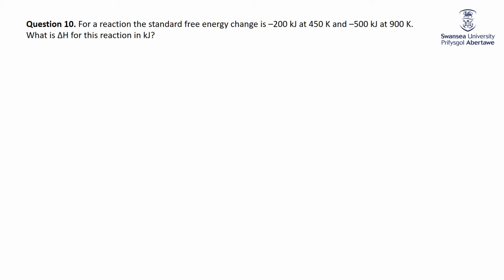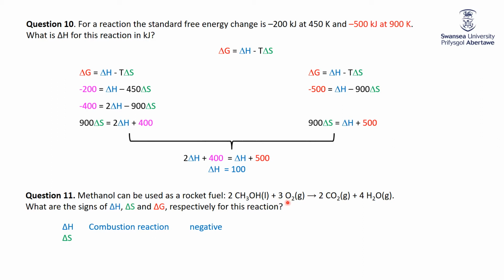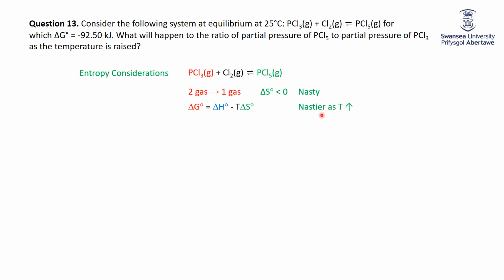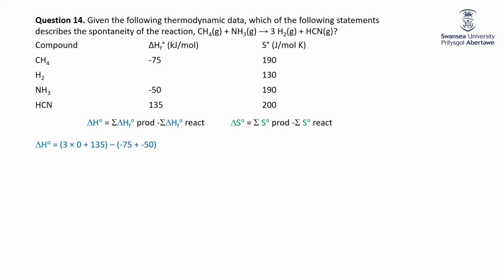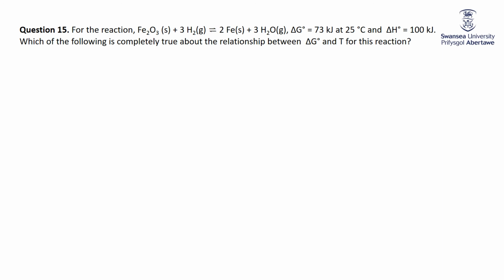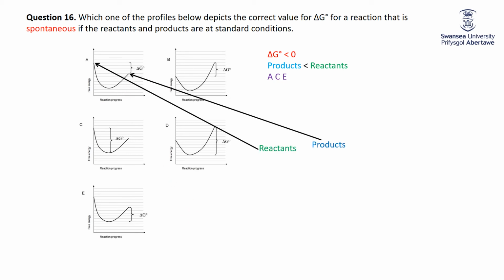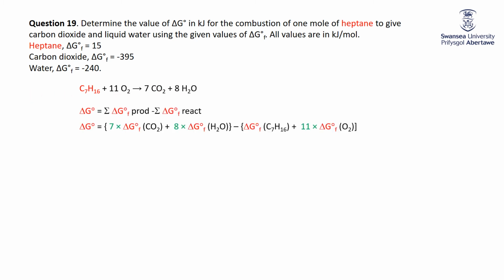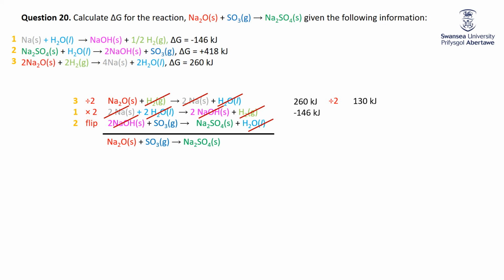Thermodynamics Worksheet Qns 10 to 20